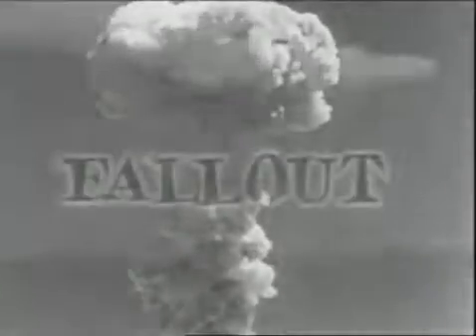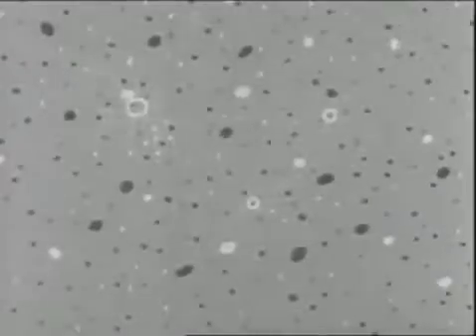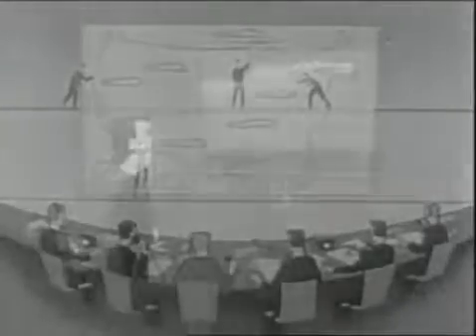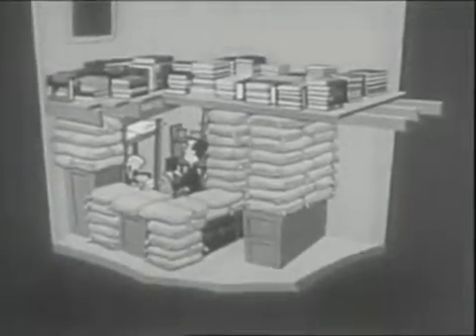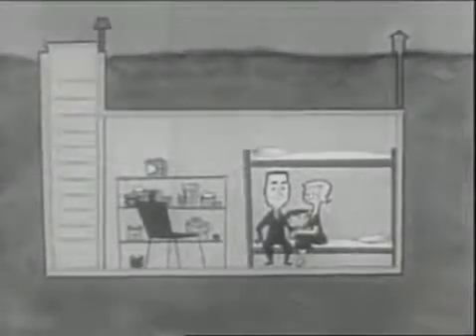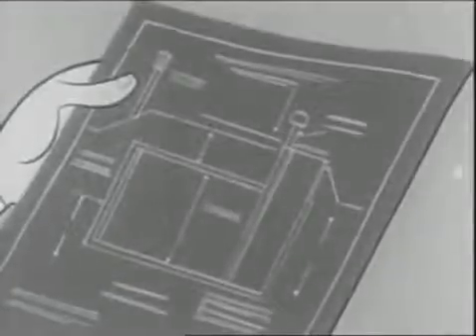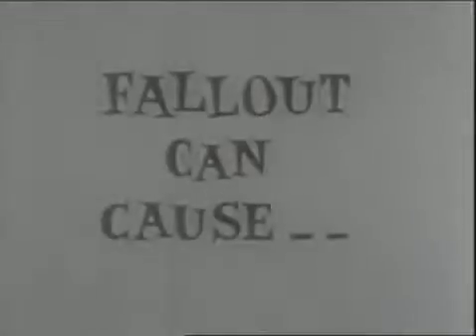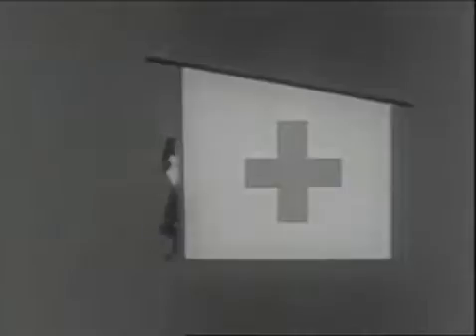What Is Nuclear Fallout_ An Animated Nuclear Radiation Preparation Film